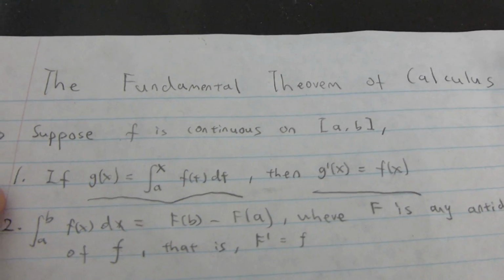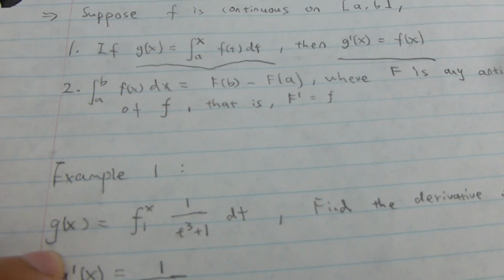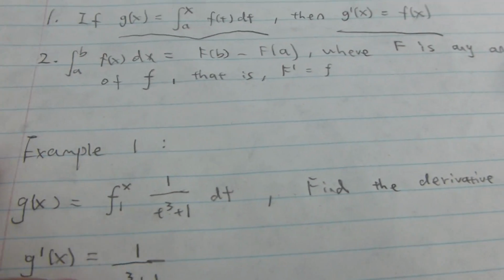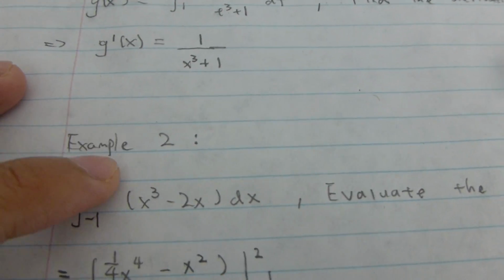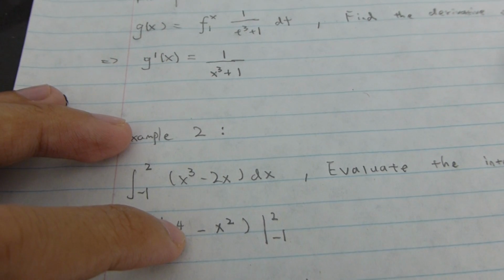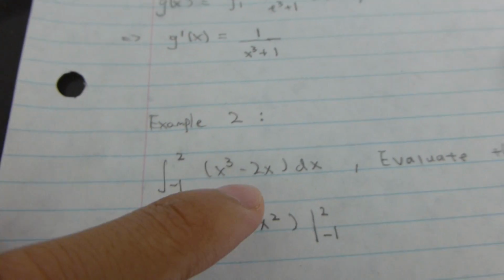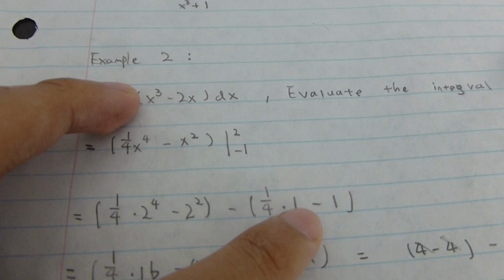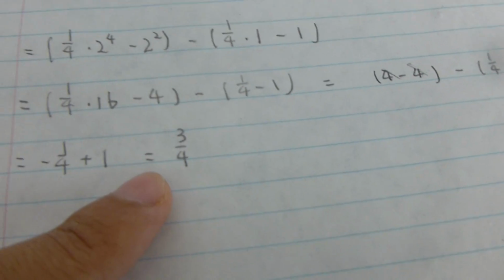The Fundamental Theorem of Calculus